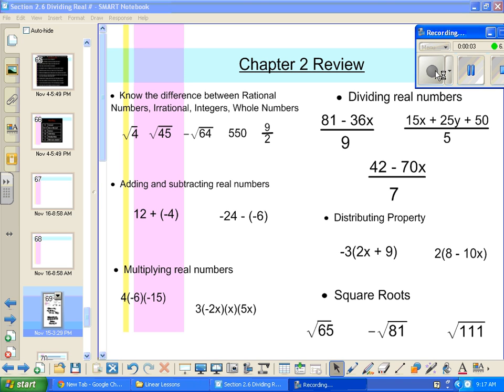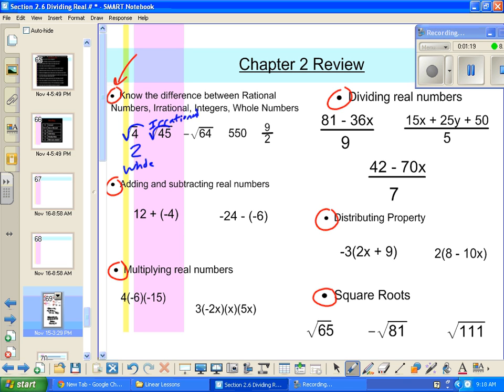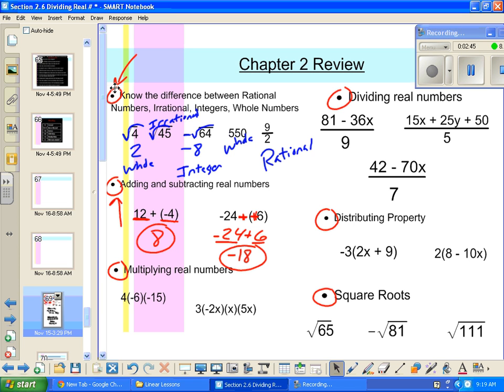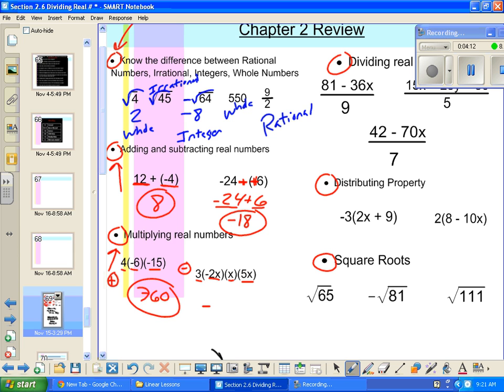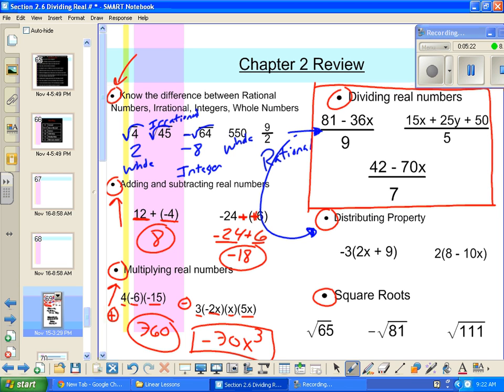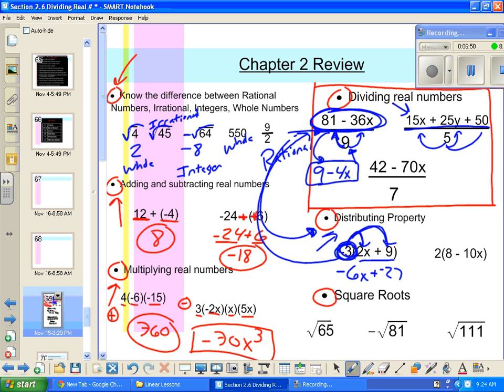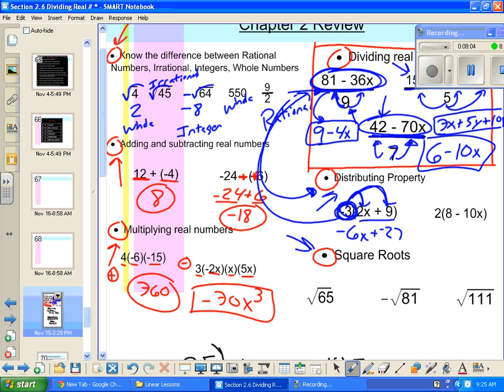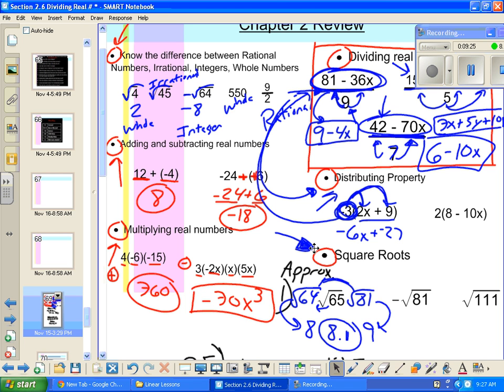Chapter 2 Review